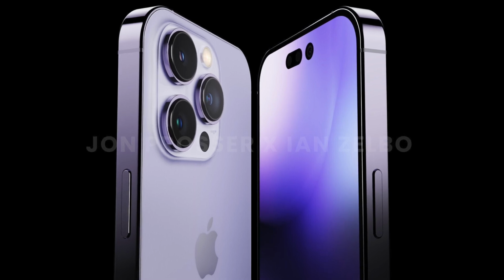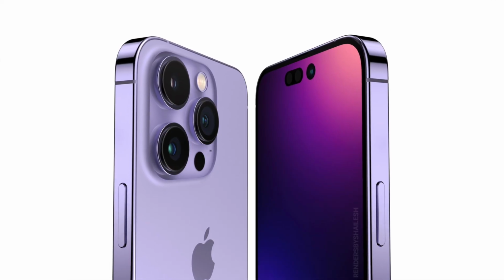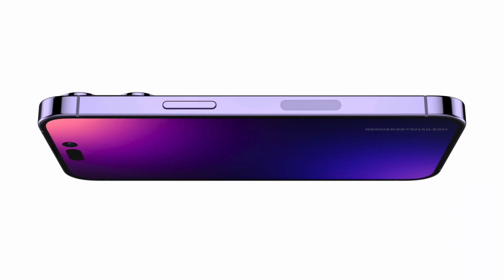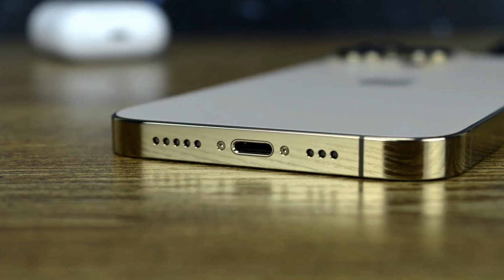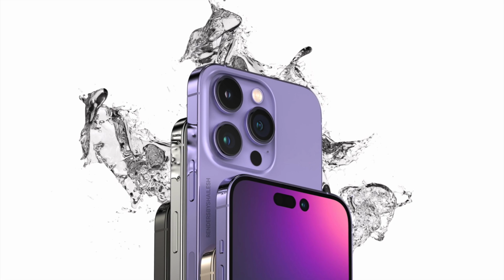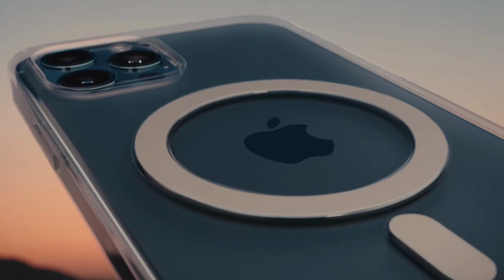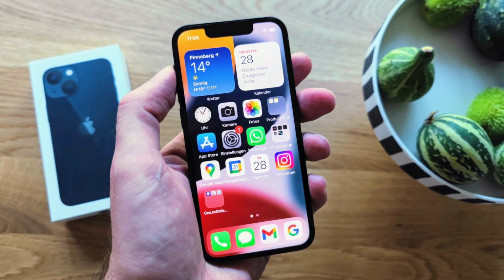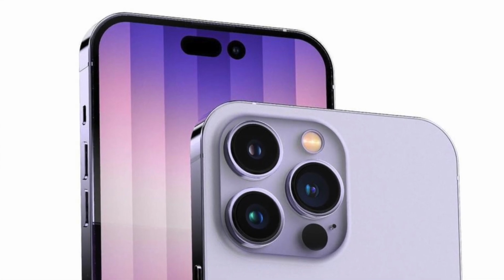iPhone 14 - NEW RUMORS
Time-stamps:
Intro 00:00
iPhone 14 Selfie Camera Tidbits 00:20
Leaked Cases and Screen Protectors 01:21
Should You Upgrade From The iPhone 11? 02:27
Will iPhone 14 Getting USB C? 02:57
Apple Should Keep The Lightning Port? 04:29
Faster MagSafe 05:00
iPhone 14 Pricing 05:51
Outro 07:31